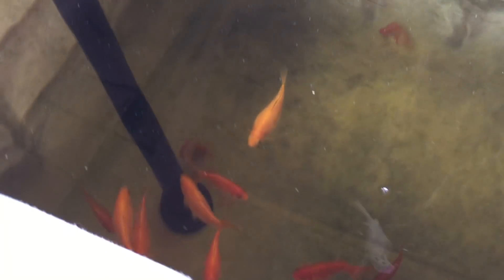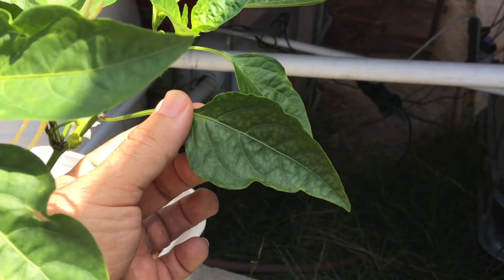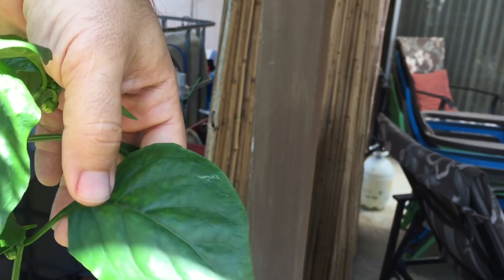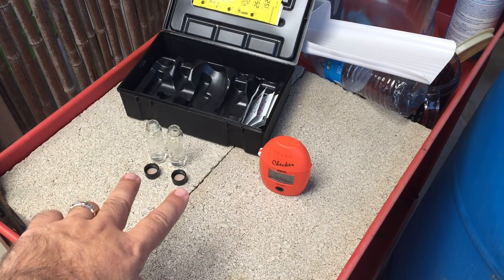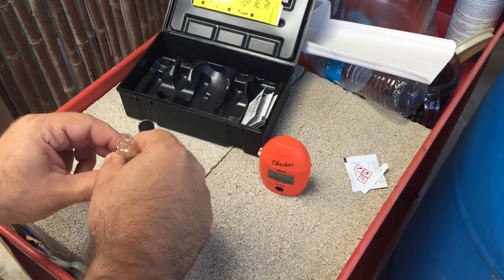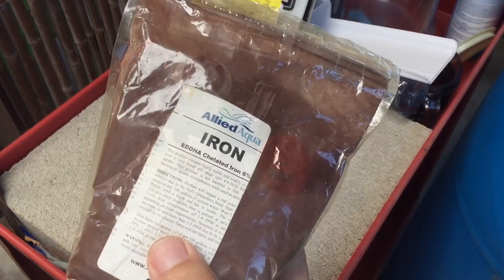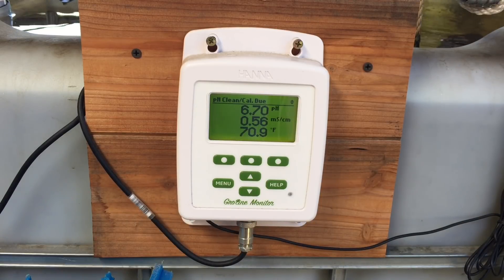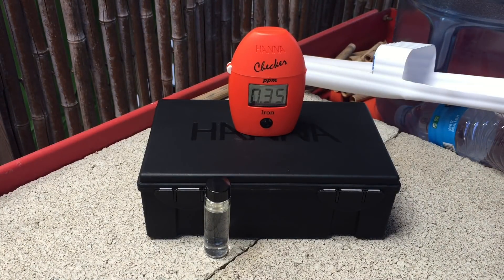Iron in Aquaponics! - Check it, Fix it!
Hey guys:) I made this video to show how I check my plants for iron deficiencies and how I fix it. You do need to have a ideal iron level and I have found that iron levels should be around 1.5ppm to 3.0ppm but there is no way to really know that unless you have some way of testing your system water. I use the Hanna Instruments HI 721